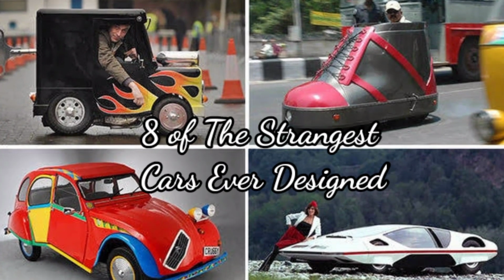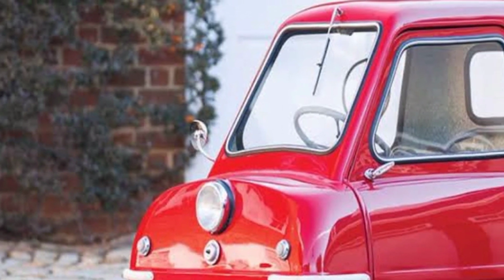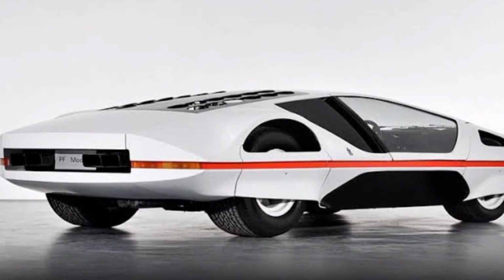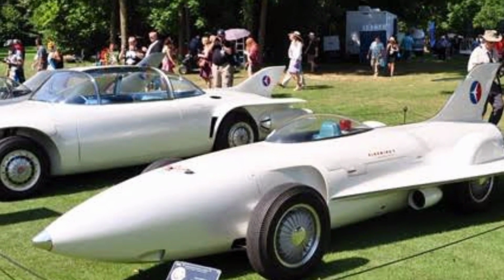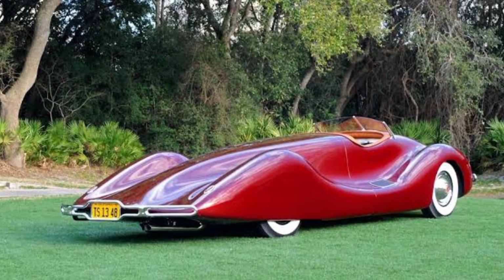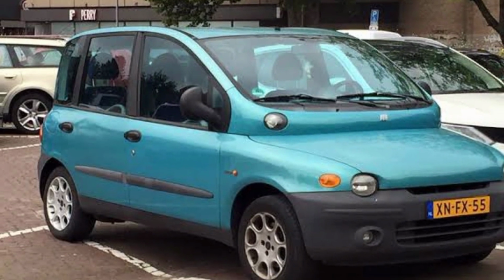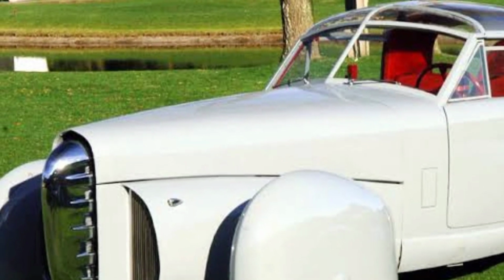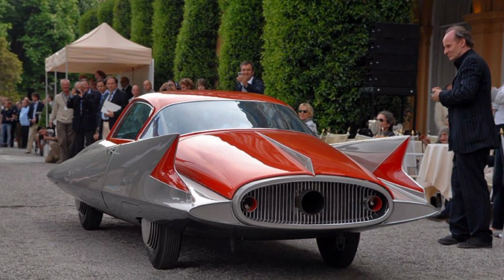8 of the Strangest Cars Ever Design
8 of the Strangest Cars Ever Design